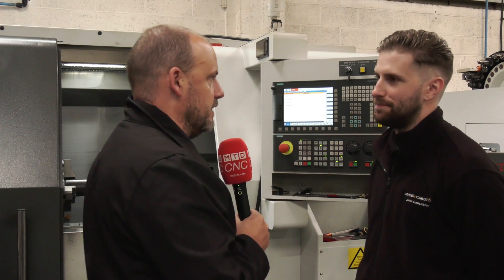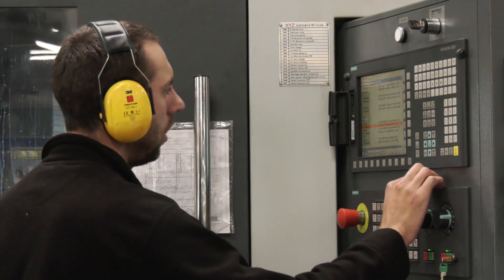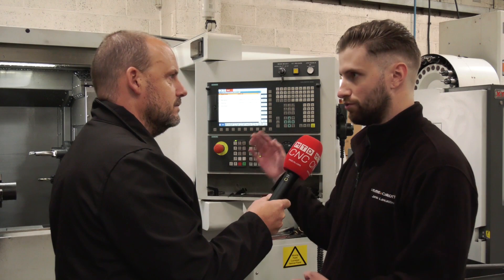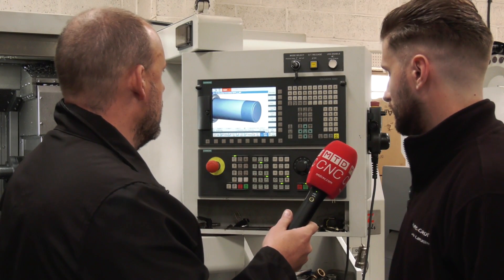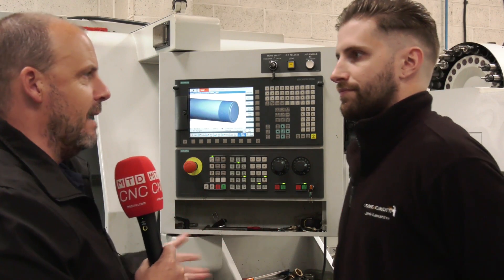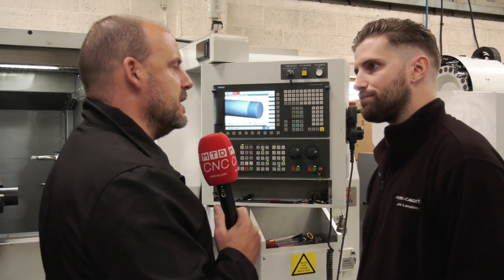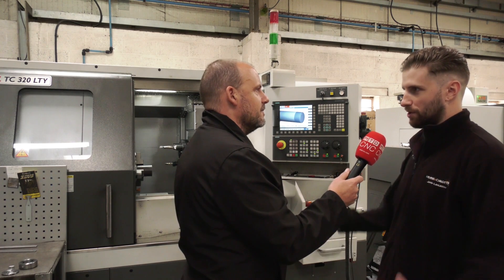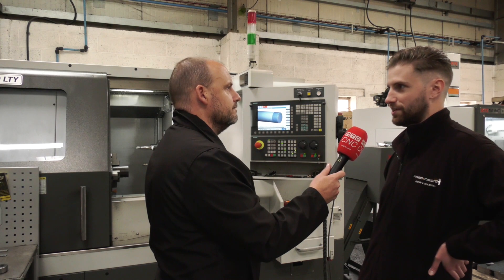XYZ turning engineers into machinists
Getting to grips with a CNC turning centre when you have little knowledge of CNC can be daunting. XYZ's range of turning centres comes equipped with the Siemens shopturn control, this coupled with an easy to set, easy to operate machine, XYZ are describe in this video as the perfect partner when starting on a CNC turning journey.